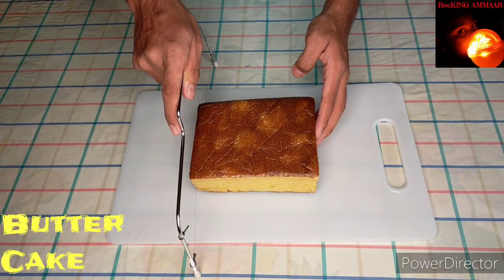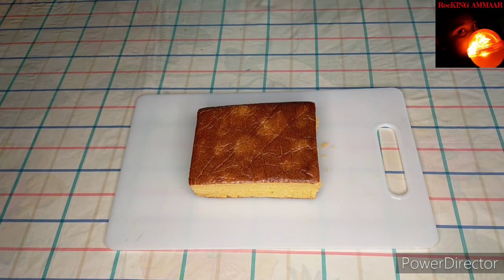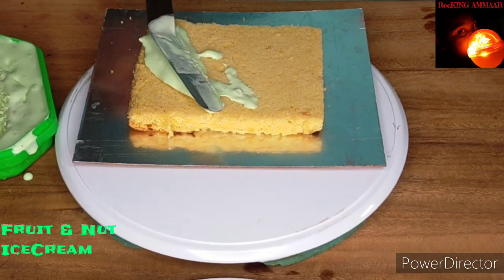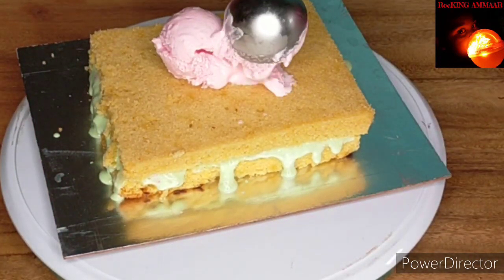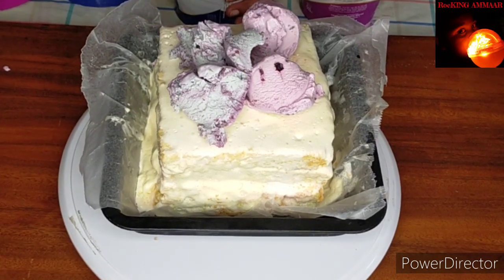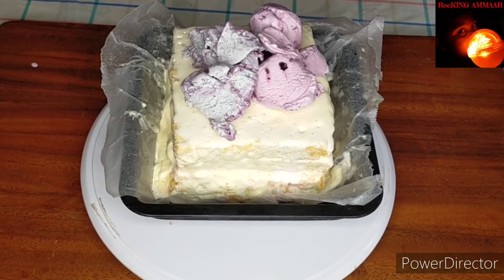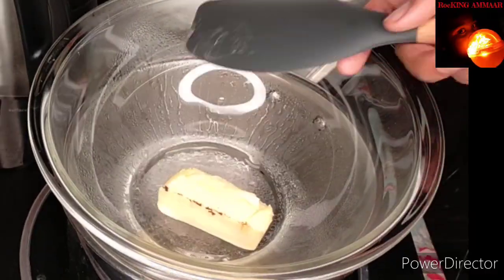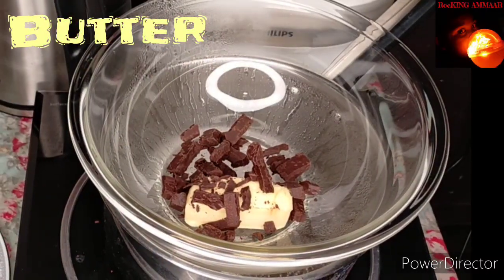IceCream Cake in English - How to Make IceCream Cake in English- Layered IceCream Cake in English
IceCreamCakeInEnglish HowToMakeIceCreamCakeInEnglish Cake challenge/10 you tubers/10 variety of cakes

Cake challange presented by seconds kitchen sharing this  challenge with  10 youtubers
Here are the channels names listed below
1:Seconds kitchen
2:Samayal attakasam
3:My unique cuisine
4:Rocking Ammar
5:Mom's city corner
6:Zaina
7:Food fun n more
8:Halal foodie
9:Mannady samayal
10;Jumana's cooking

Sharing 10 varieties of cake such as cold cake,millet cake,icecream cake etc...
Click this link for more varieties all the channels link listed below